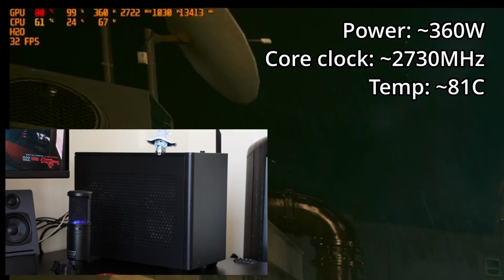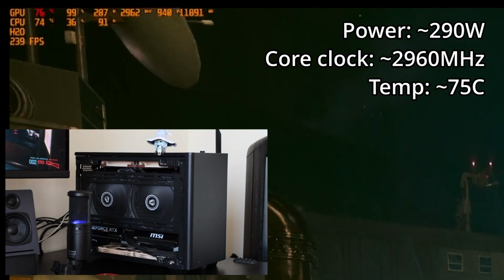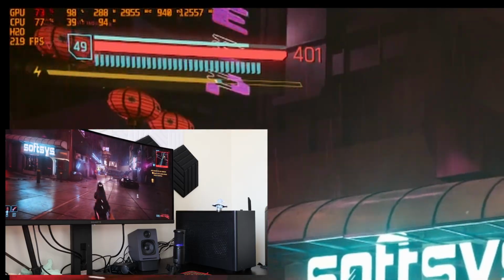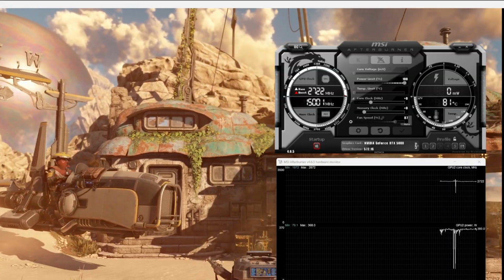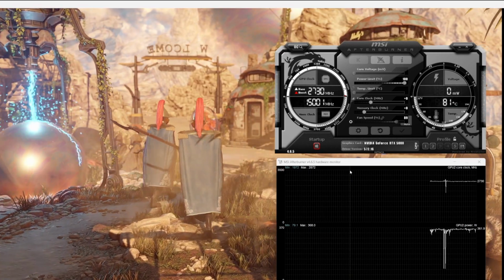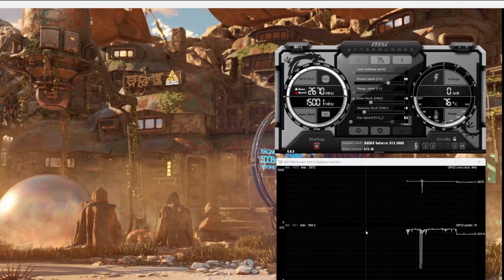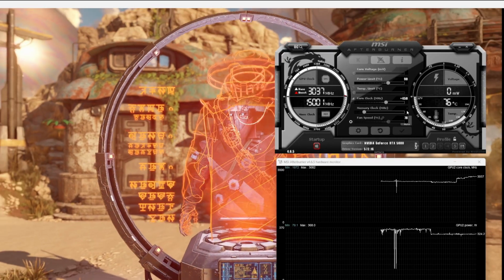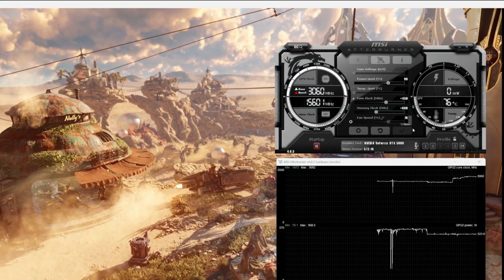RTX 5080 MSI Ventus 3X OC Plus Review - Noise, Performance, Undervolting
00:00 - Intro
00:28 - Noise at idle
00:35 - Noise at 330W (90% of TDP)
00:56 - Noise at 360W (100% of TDP)
01:26 - Noise when undervolted (330W)
01:44 - Noise when enabling DLSS/FG (290W)
02:24 - How to undervolt